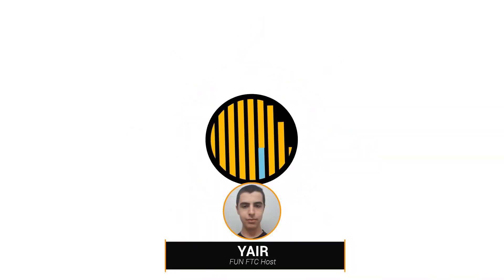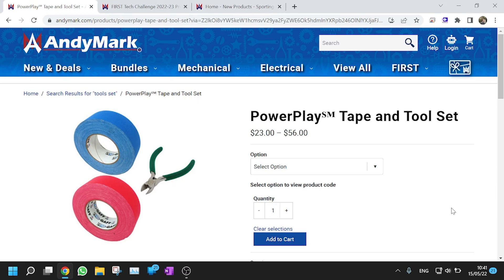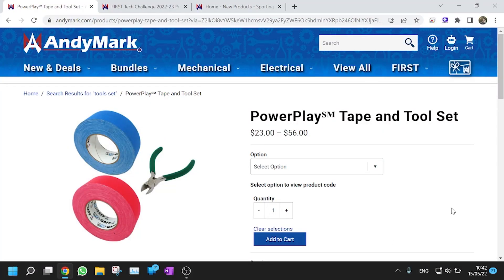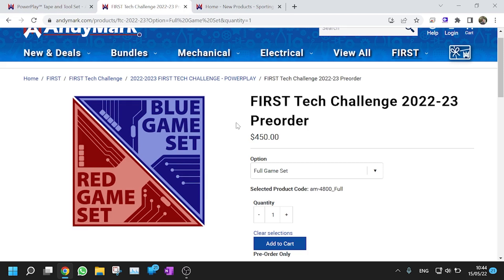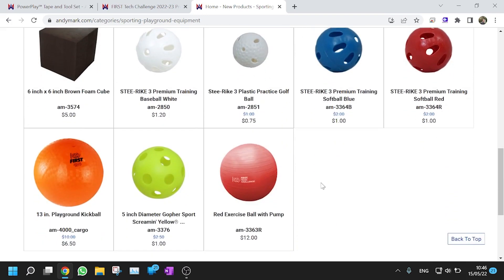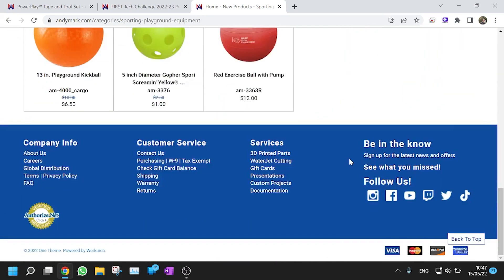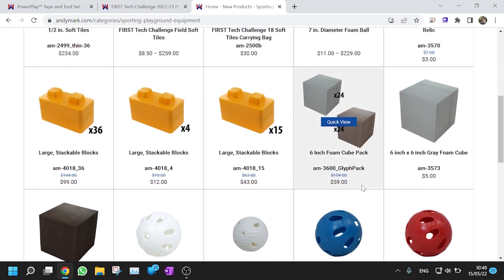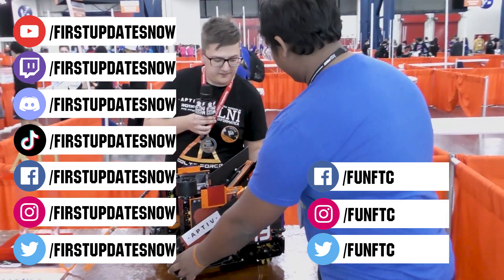FTC Power Play Predictions First Updates Now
Yair breaks down and provides his predictions on what the 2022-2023 FTC game Power Play could be. Put your predictions in the comments.

This video is supported by MSOE Summer STEM Camps and Stryker Careers